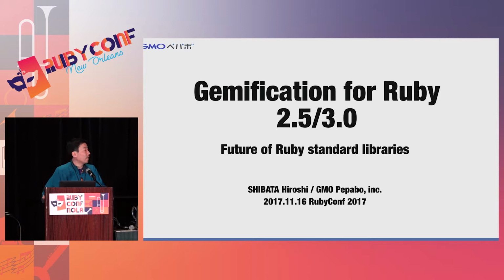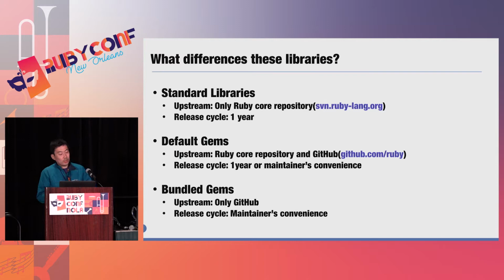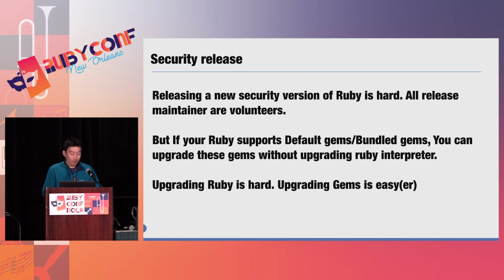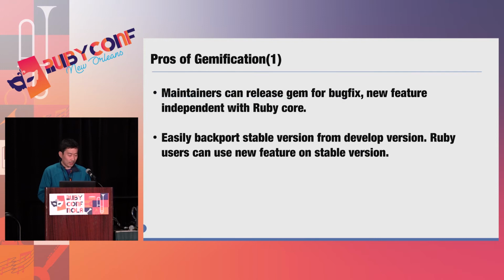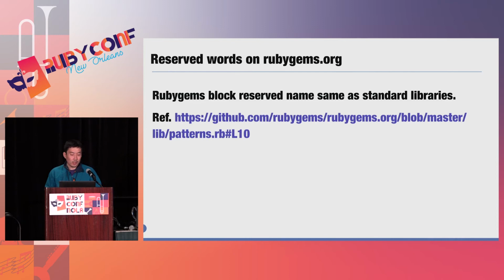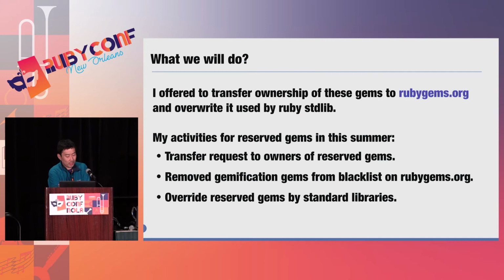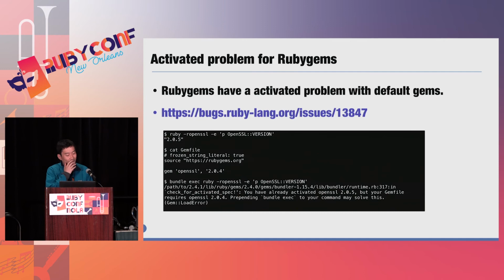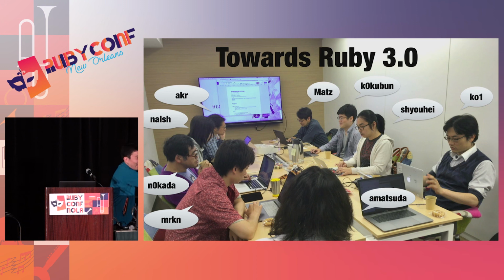RubyConf 2017: Gemification for Ruby 2.5/3.0 by Shibata Hiroshi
Gemification for Ruby 2.5/3.0 by Shibata Hiroshi

Ruby have many libraries named standard library, extension and default-gems, bundled-gems. These are some differences under the bundler and rails application.

default-gems and bundled-gems are introduced to resolve dependency problem and development ecosystem around the ruby core. We have the plan to promote default/bundled gems from standard libraries. It says “Gemification” projects.

What Gemification changes in Ruby ecosystem? In this presentation, I will explain details of Gemification and future things of Ruby language.